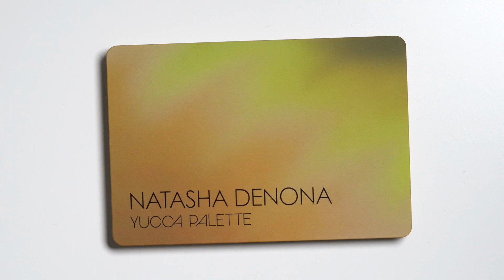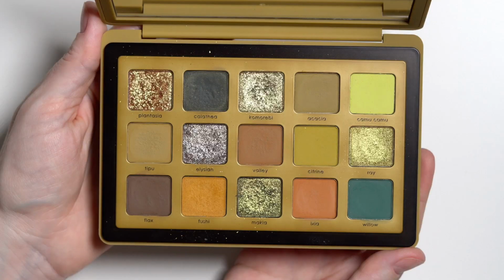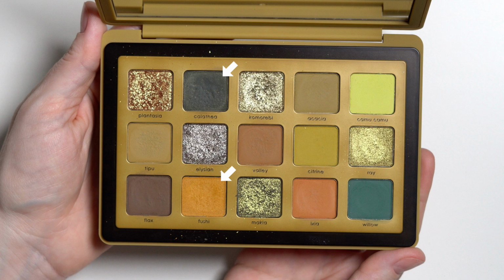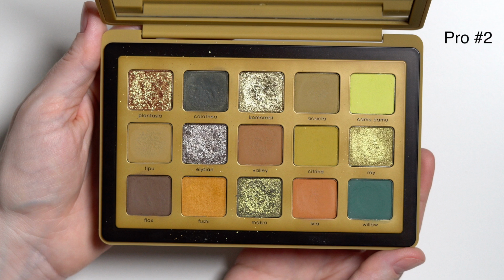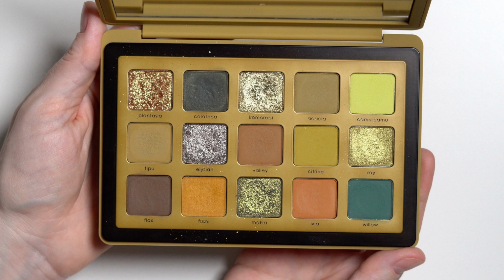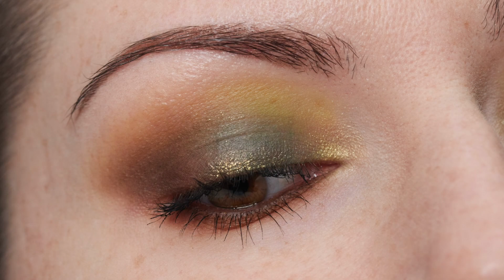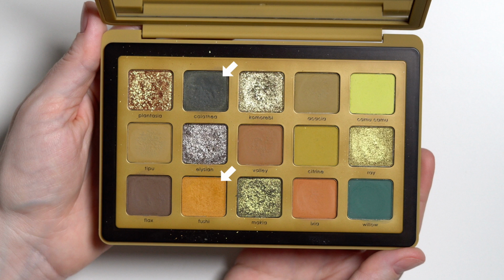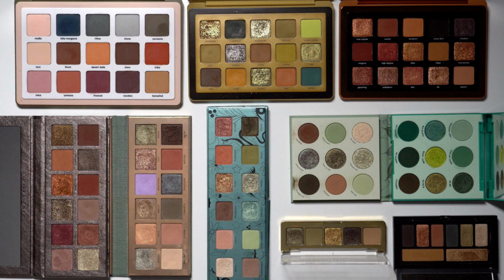Natasha Denona Yucca Palette Review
Finally sharing my thoughts on the Natasha Denona Yucca Palette.